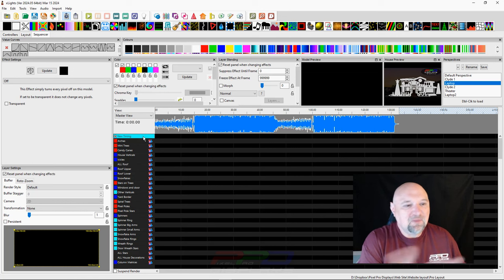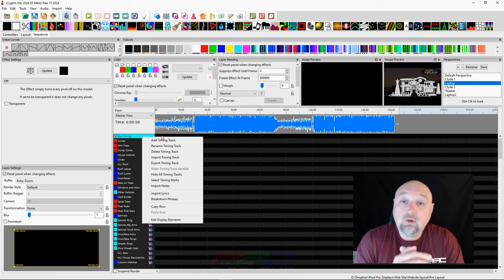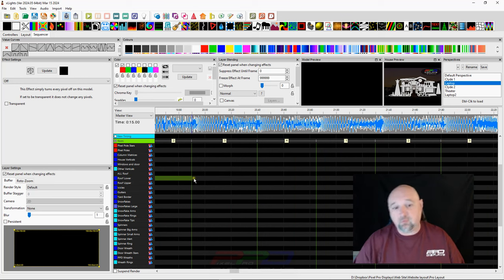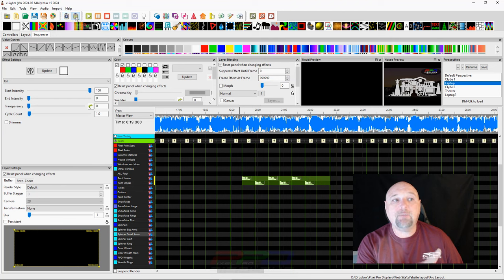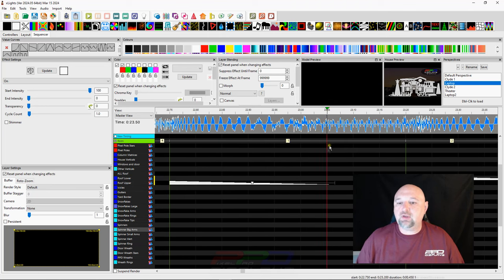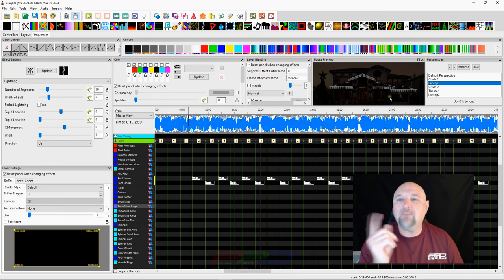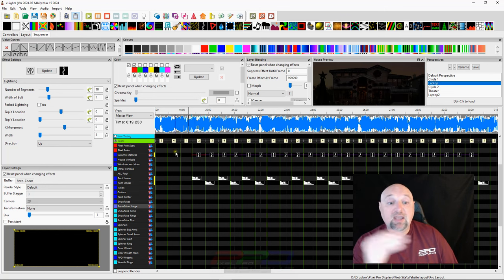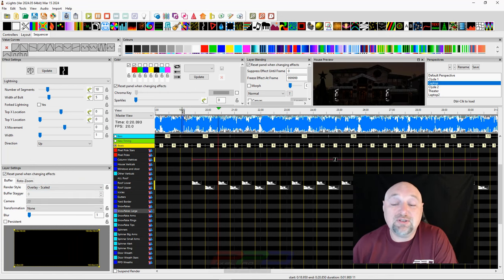Twinkle Tips ✨ Friday: xLights 💥 Frustrations⚡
🚀 Prepare to tackle xLights frustrations head-on! 😤 In this week's video, I'm delving into two major annoyances in xLights. While one has a workaround, the other is a constant thorn in my side. Join me as we navigate these challenges and explore potential solutions. Let's commiserate and work together to conquer these frustrations! 🤞🎬